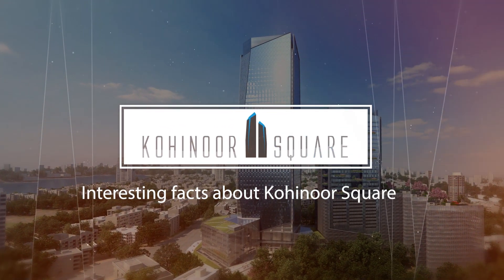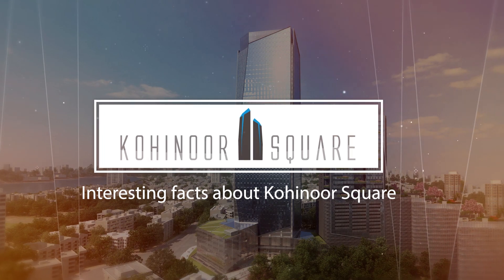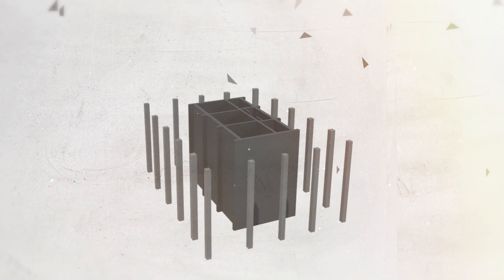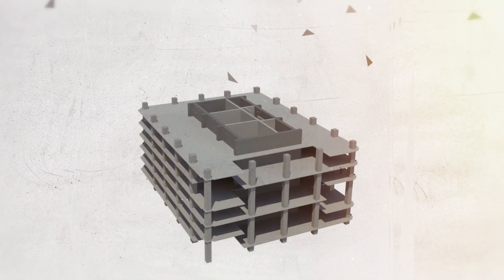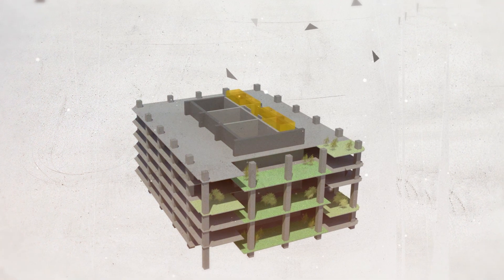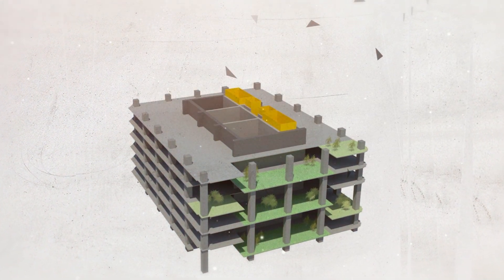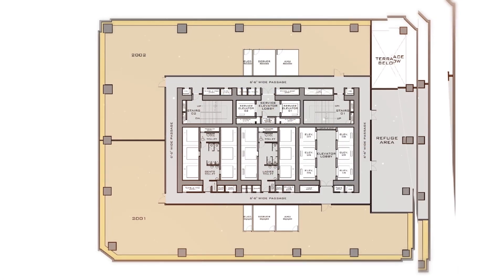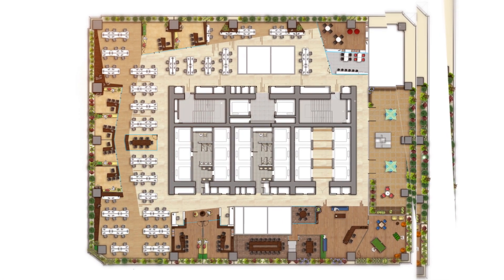Kohinoor Square - Pillarless Architecture